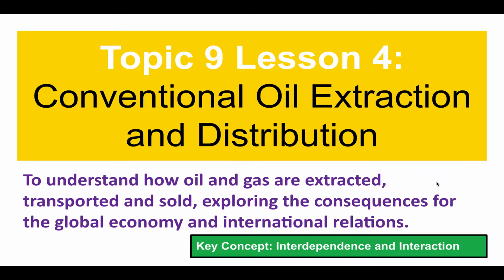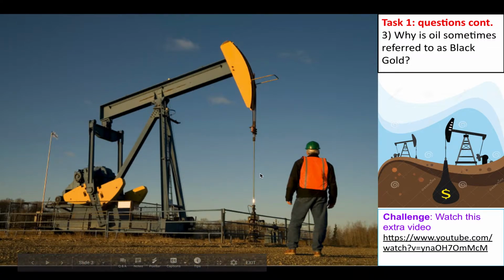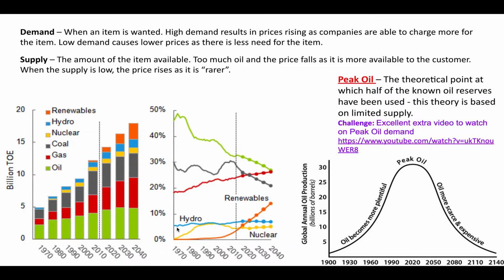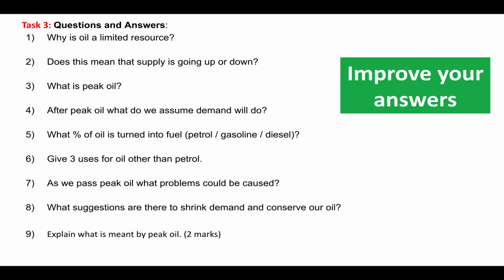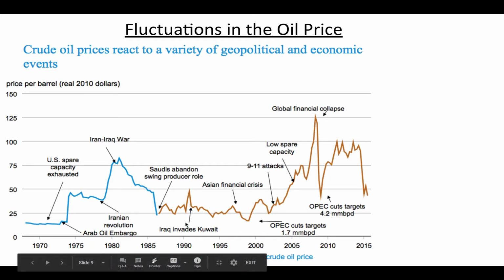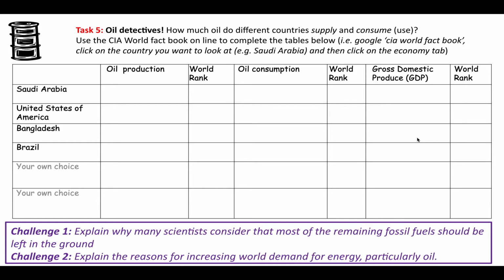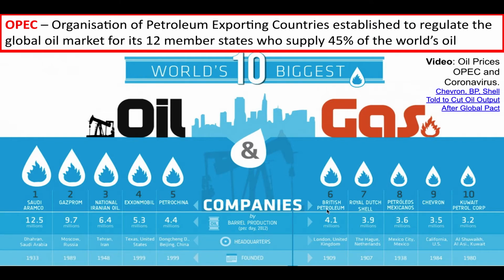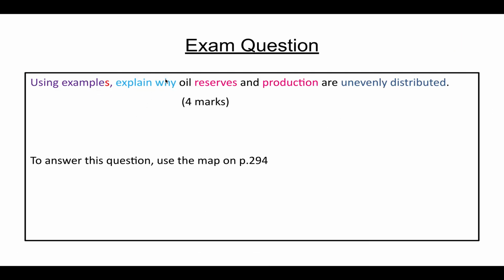Lesson 4 - Conventional oil production and distribution - T9 Consuming Energy Resources (GCSE Geog)